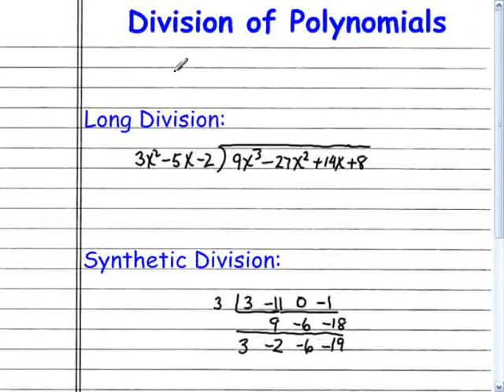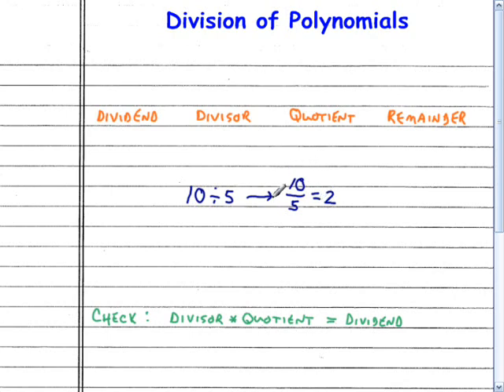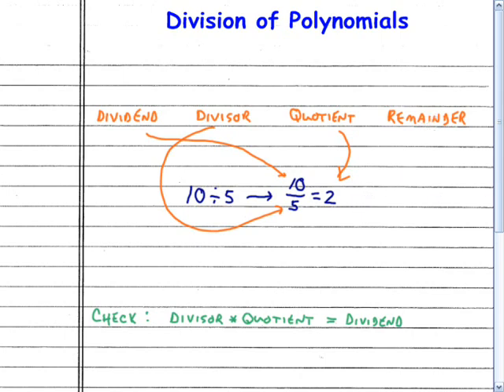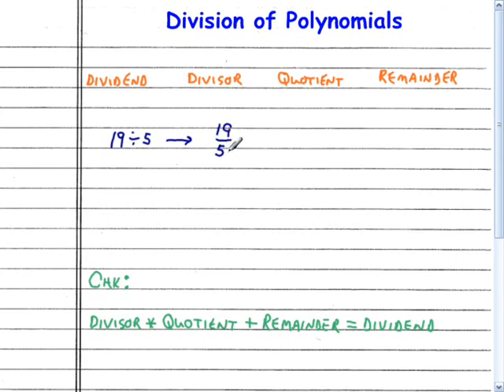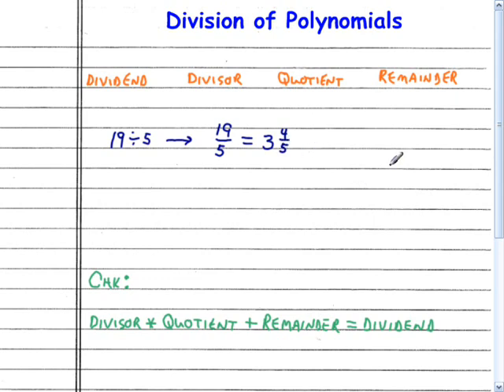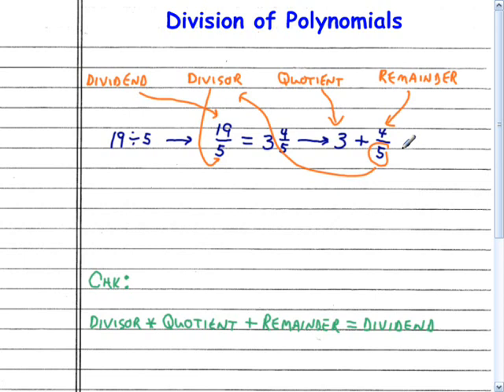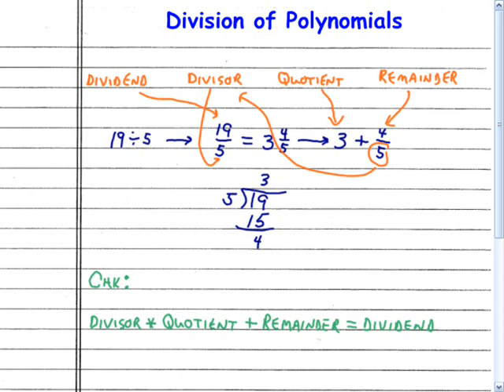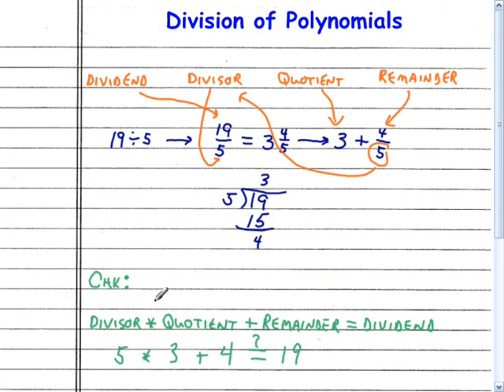Division of Polynomials-Intro.wmv